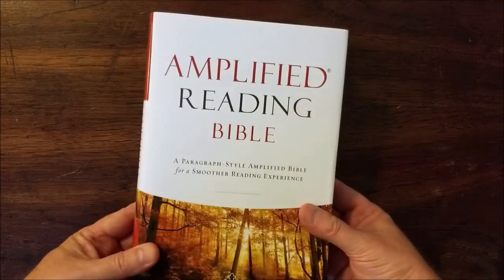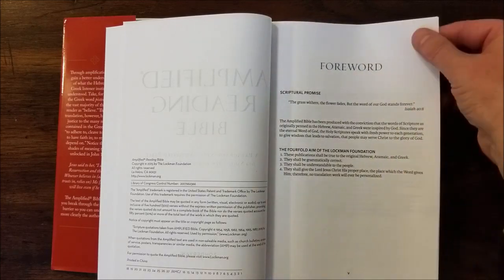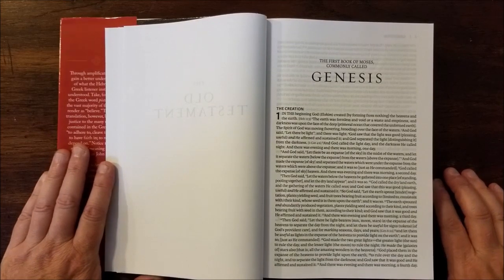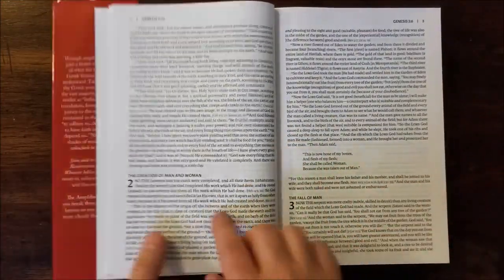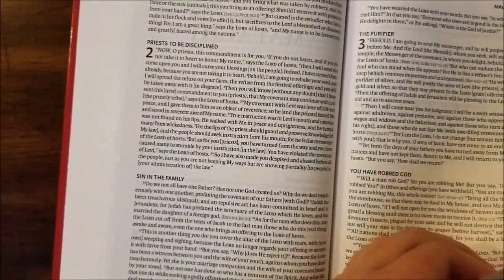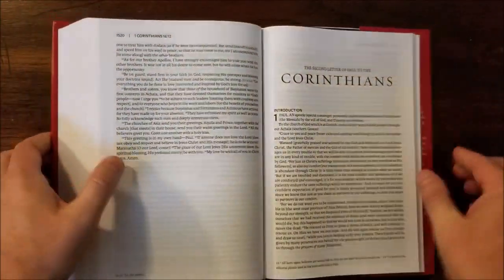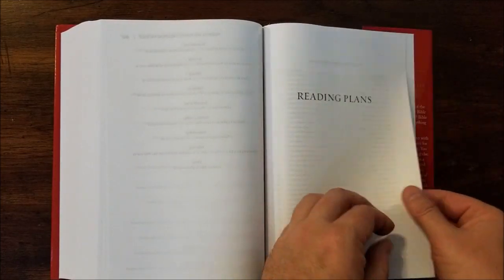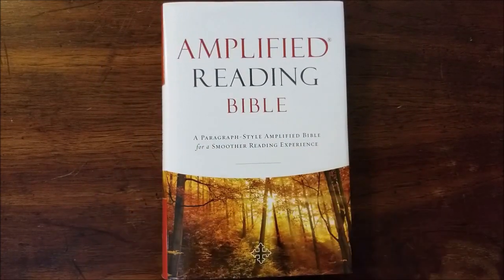Amplified Reading Bible Review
See the written review with hi-rez photos and more detail on our

Purchase from Amazon